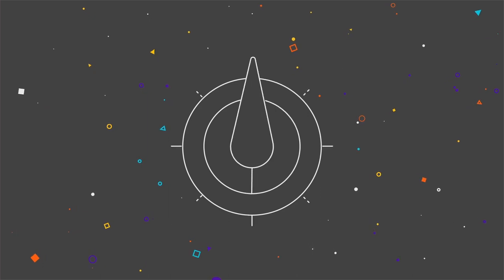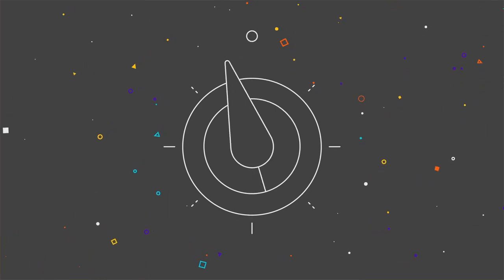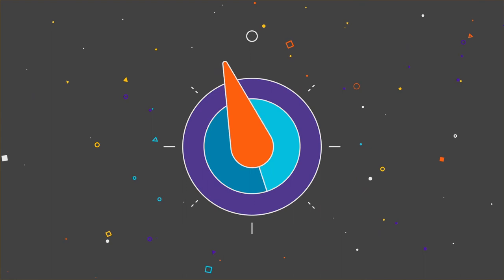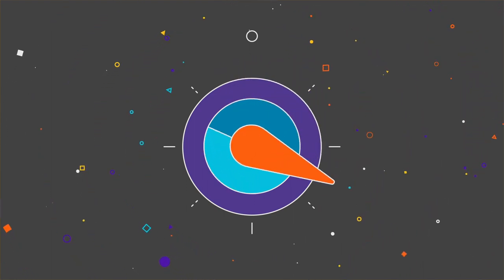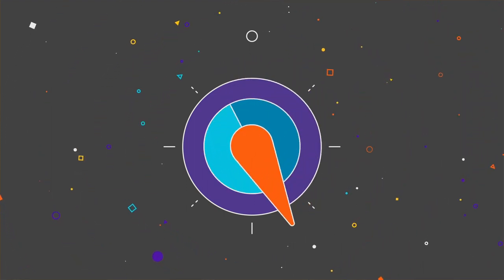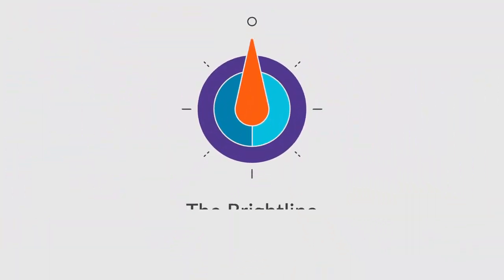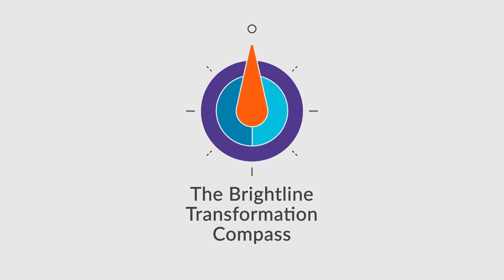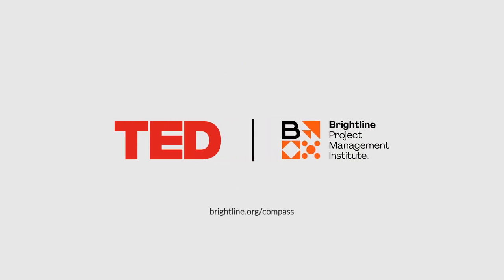Why do your employees need to drive transformation? Building Block 5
No transformation can succeed without employees driving it. Executives need the Brightline Transformation Compass to be successful. It is a holistic tool to empower change makers inside any organization, keeping them focused on successful transformation.

The Brightline Transformation Compass is co-developed by Project Management Institute, Prof. Behnam Tabrizi and Brightline. Project Management Institute offers a new micro-credential in Organizational Transformation, full information is available